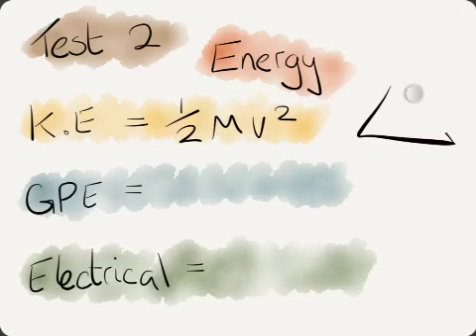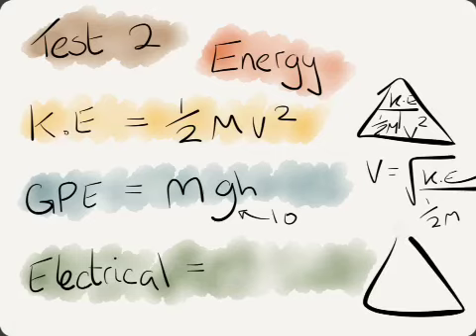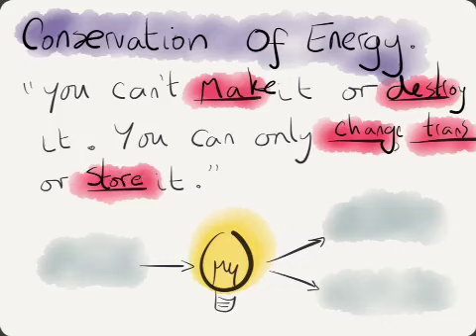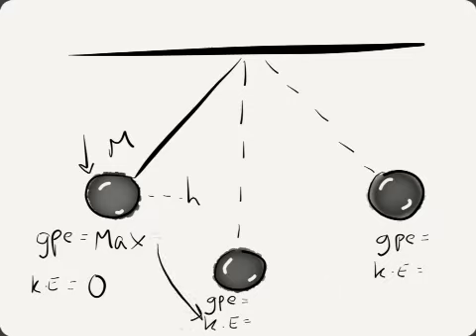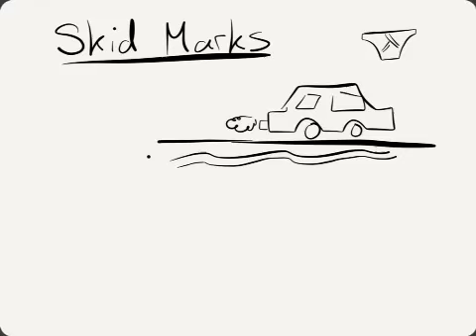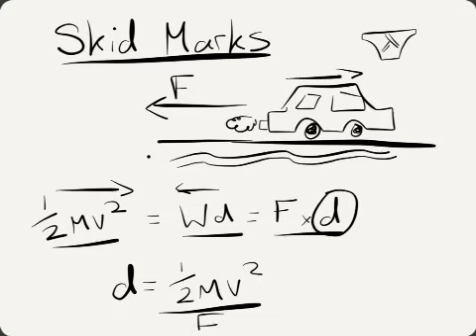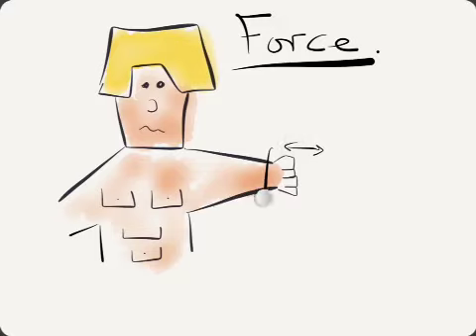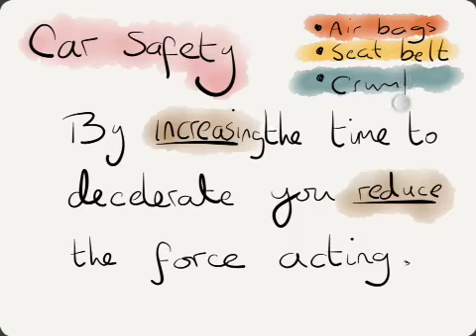P2 test 2 Mr White revision video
Here are some pointers to help with revision for topic 2